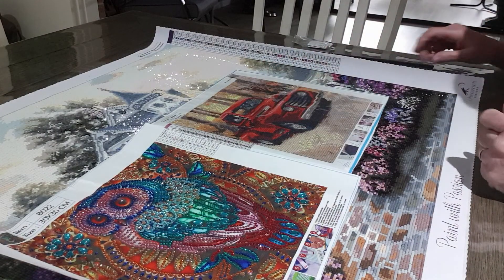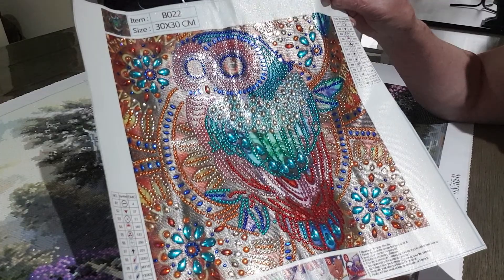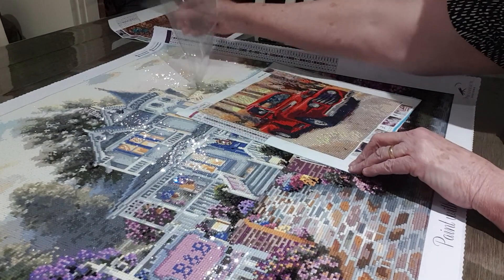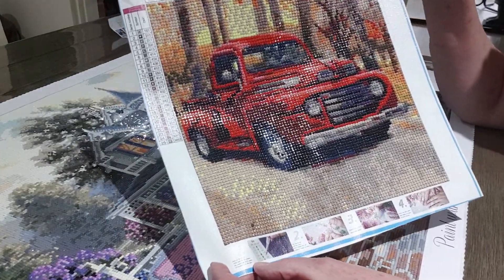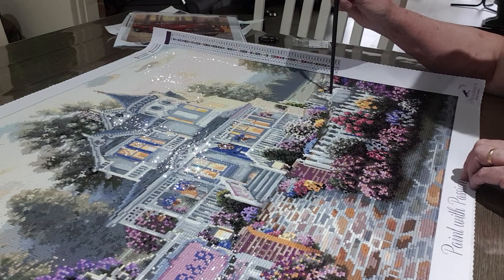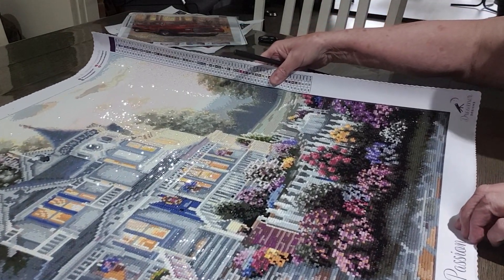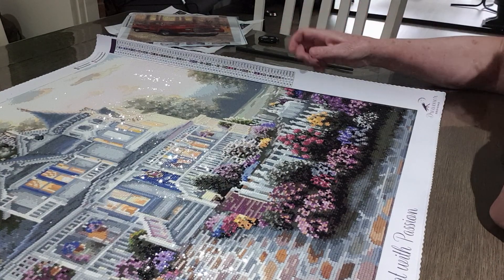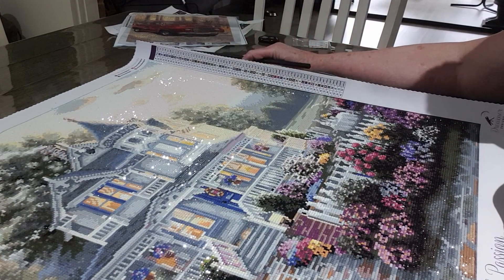3 FINISHES !! 🦉🦉 # everydayedeals ❤ DREAMER DESIGNS 💖💖☕🍰🌹💐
RHINESTONE OWL 🦉🦉
30X30 CM

RED TRUCK ❤
30X30CM

DREAMER DESIGNS 💖💖

79x60cm

VICTORIAN DAYS 🏡💐☕🍰

Dreamerdesigns.com

I trust you  will enjoy this video and thankyou for your support much appreciated 💞🤗